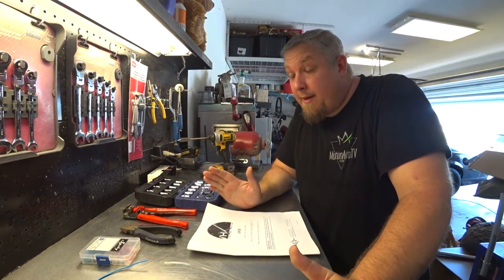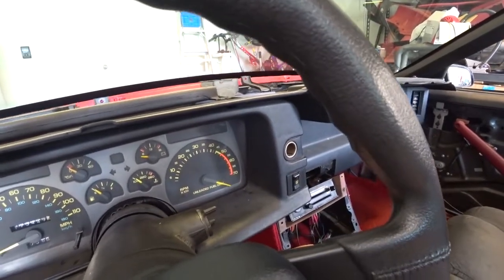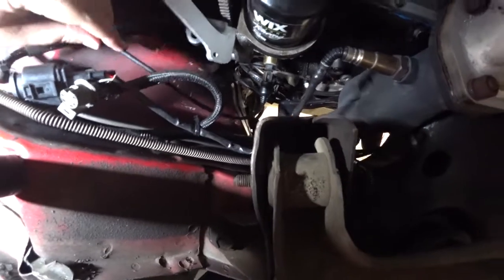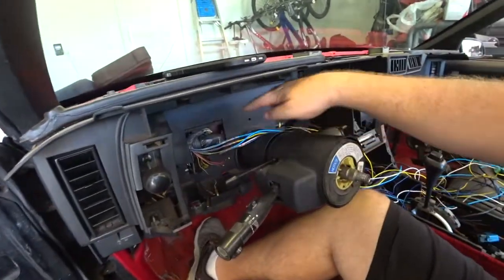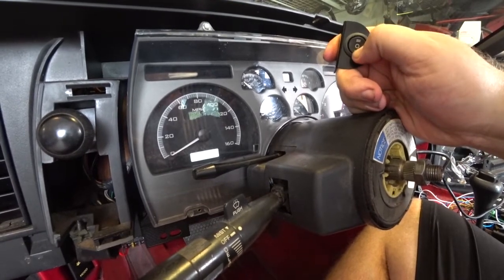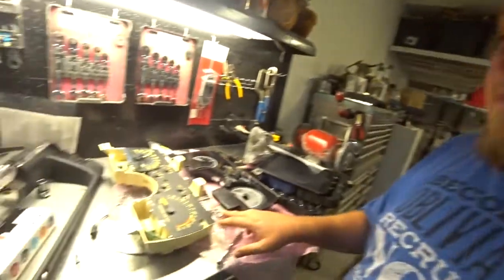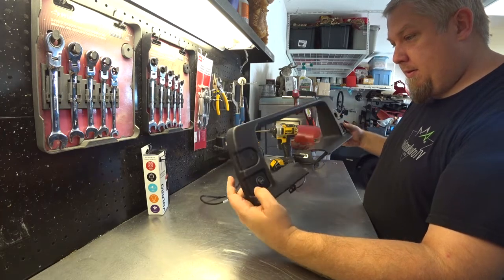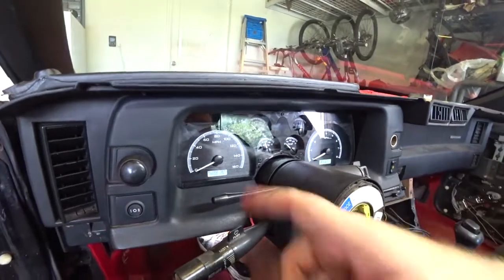Dakota digital gauge install - 90-92 Camaro - long version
In this video I am sharing my full install of the Dakota digital VHX gauge cluster for my 3rd Gen Camaro 90-92. I did this over the course of 3 days. I show the unboxing and install.

First I installed the temp sensor and then my oil sending unit. I did not install the speed sensor because mine is electronic already. you would just use the wire from the harness. then I ran those harnesses into the car for install.

After that I started the process of wiring up everything. I hid all of the wires behind the dash and I had to extend the wires in the harness so I could relocate the Dakota digital box behind the center consol. this worked out great.

The only thing hard about this whole install was taking my time and wiring up everything.

If you wanted to send me something.

Topher Mohr and Alex Elena - Garage

Silent Partner - DC Love Go Go

No Copyright Rock music instrumental